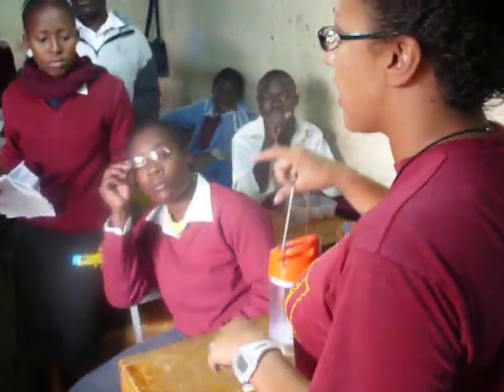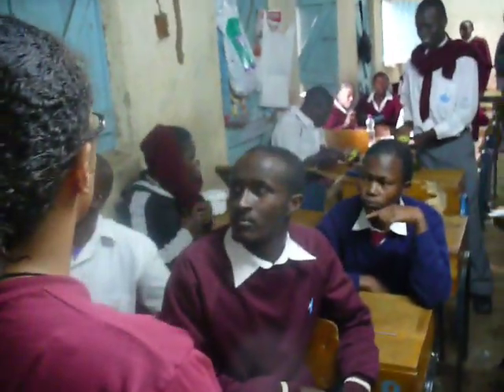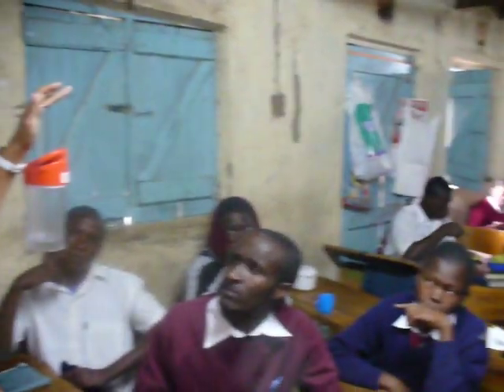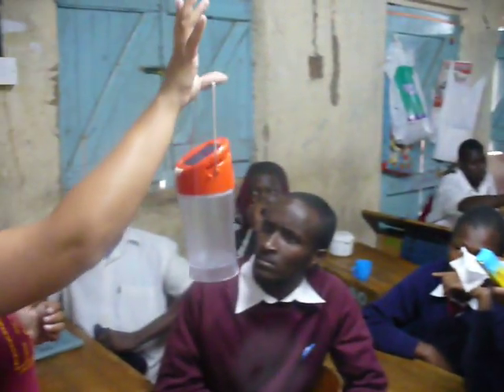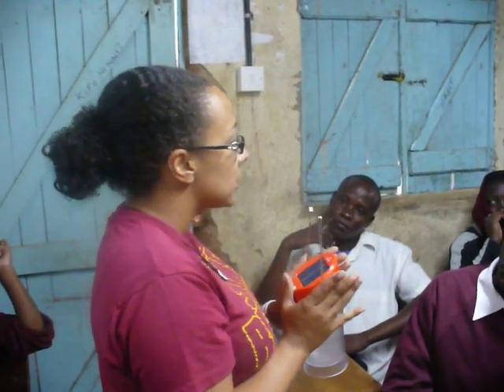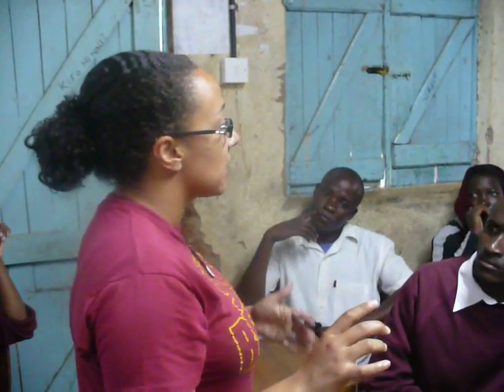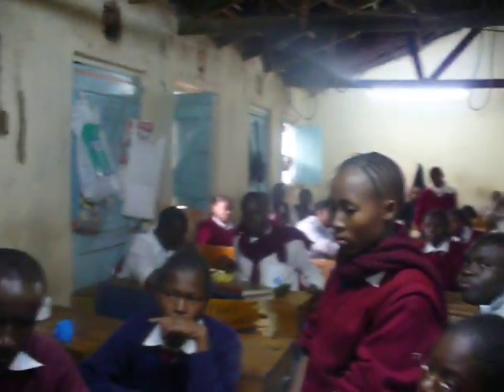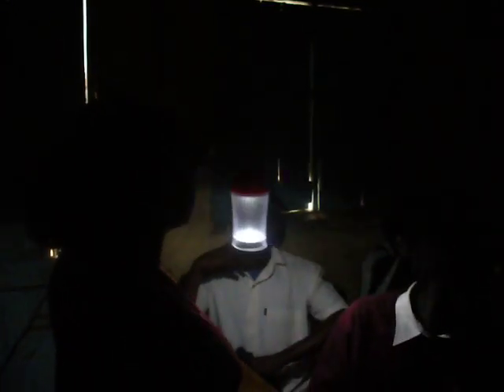Karishma's Solar Lamp Distribution in Kenya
Karishma Popli used a grant award from her magnet high school, TJHSST, in her junior year to provide solar lamps to the Mercy Care Centre school in the Mathare Valley slum of Nairobi, Kenya where students have no access to electricity at night. Karishma is committed to teaching rural village students about sustainable, alternative energy resources such as using solar lamps to harness the power of the sun in order to study effectively at night when there is no access to electricity in underdeveloped areas of the world. Her former middle school science teacher, Maria Theresa Dragg, helped with the initial distribution on June 18, 2011. Fellow Nysmith School for the Gifted teacher, Simon Stevens, filmed this video.